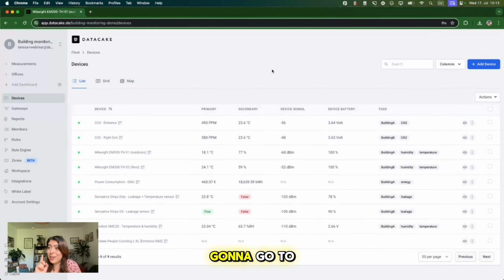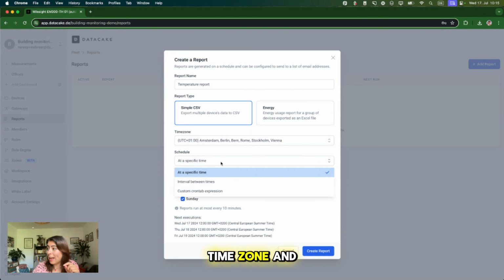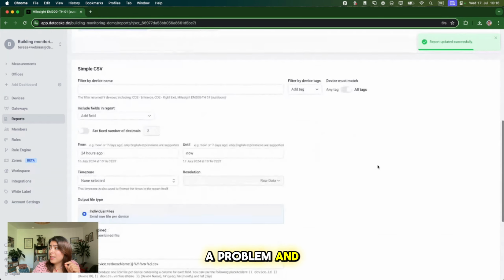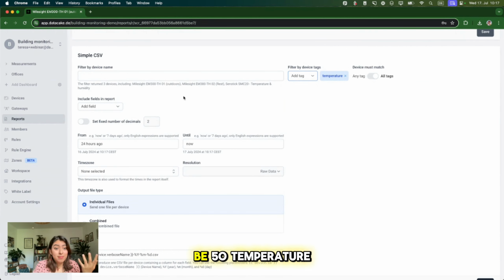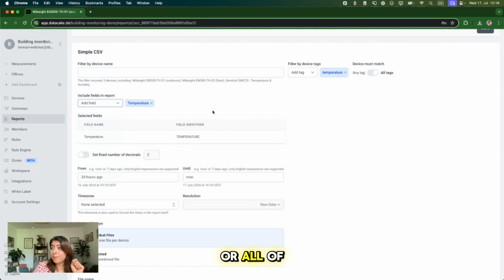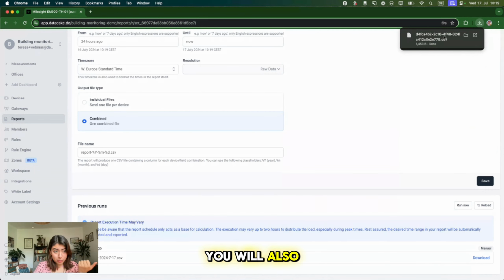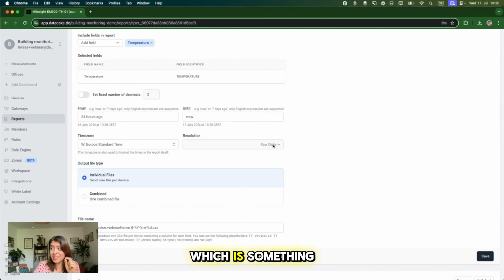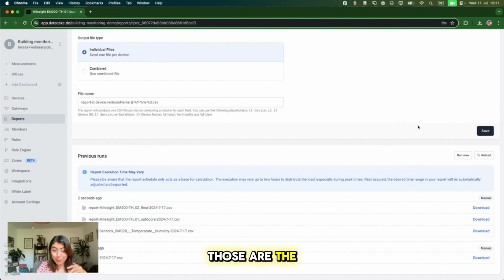Report making on Datacake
Join Tere as she shows you how to create reports with just a few clicks. From customizing time ranges to automating exports, it's never been easier to get the insights you need. Whether you're a data newbie or a pro, Datacake makes it simple and fun. Ready to level up? REMEMBER you can start monitoring your first 5 devices for FREE! 🚀